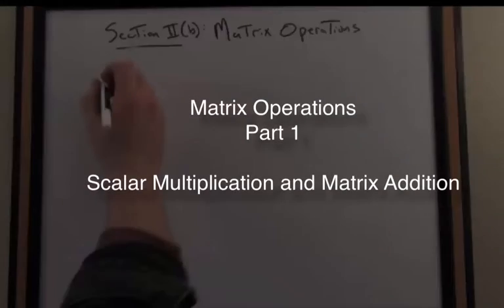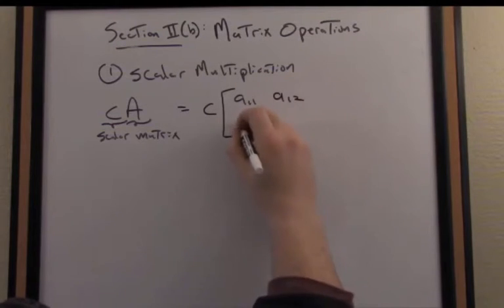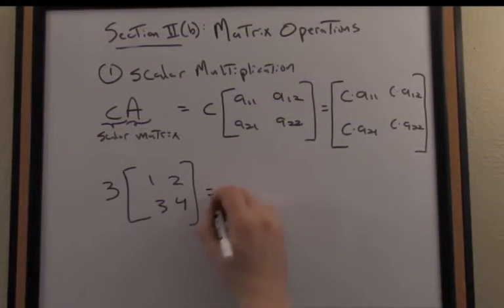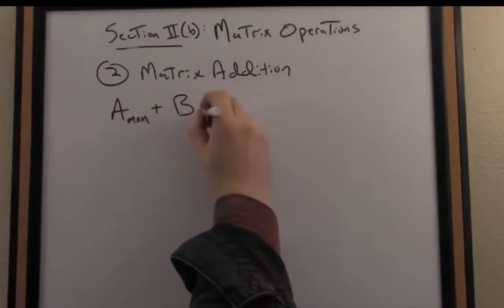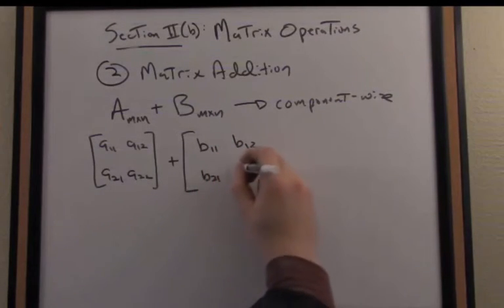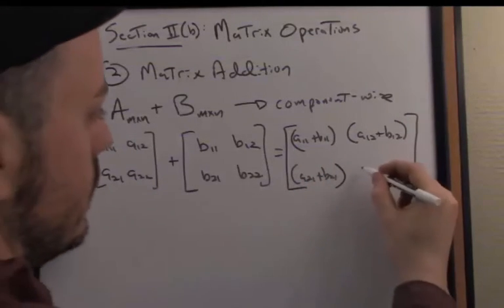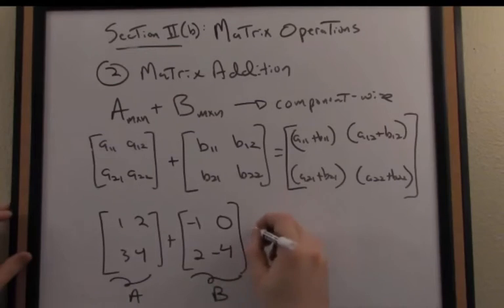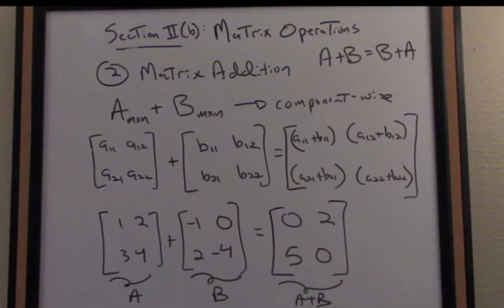Vector and Matrix Algebra Tutorial: Matrix Operations 1